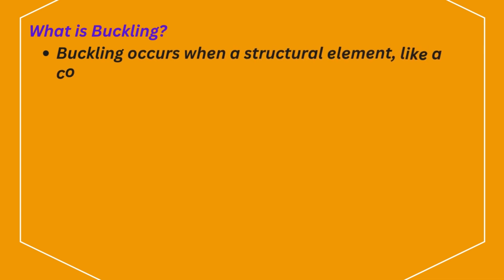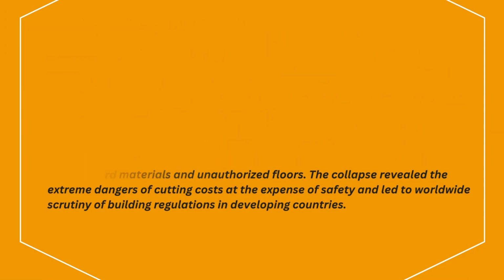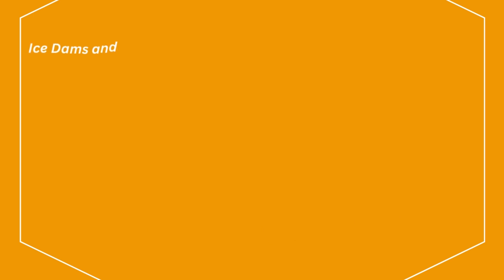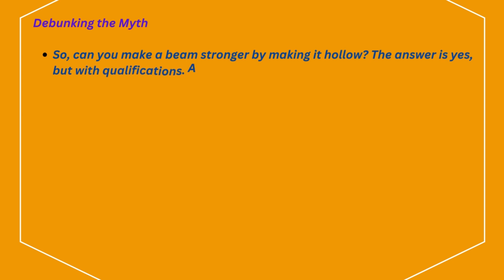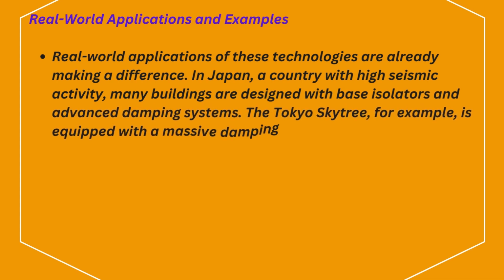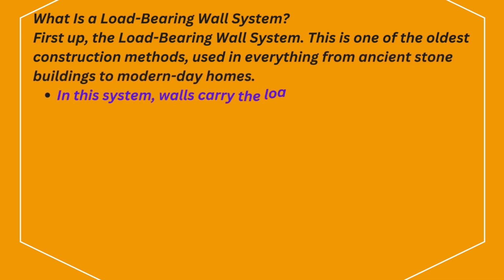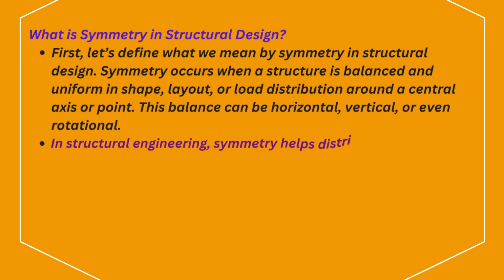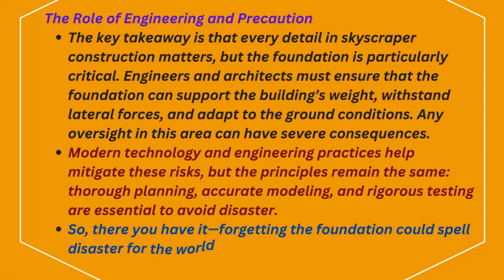Structural Engineering Movie Series Se1 Ep1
Structural Engineering Movie Series Se1 Ep1 takes viewers on an engaging journey through groundbreaking structural designs, exploring iconic engineering marvels and their construction processes, all brought to life through stunning visuals and expert insights.